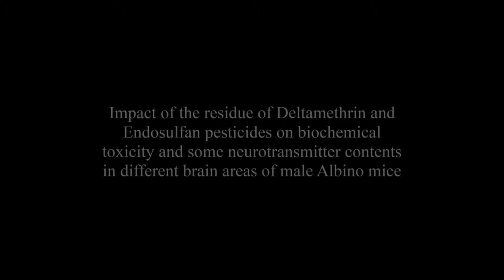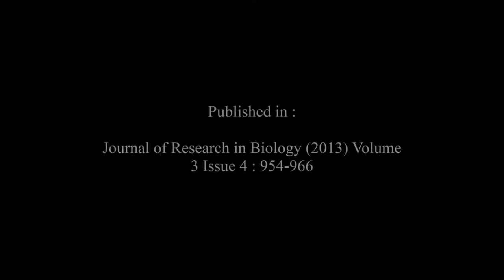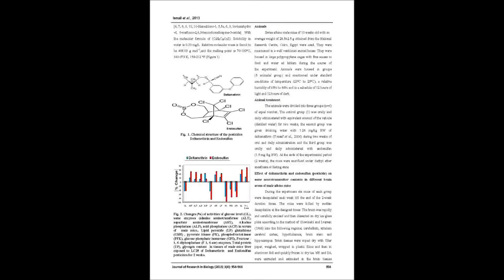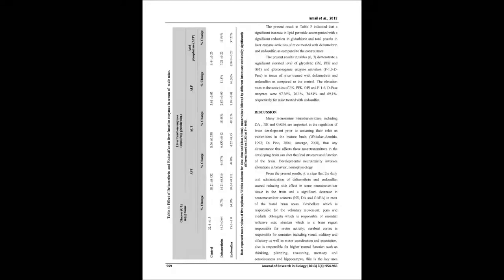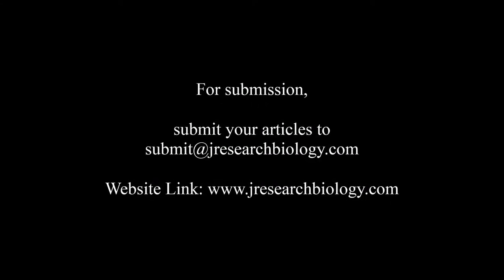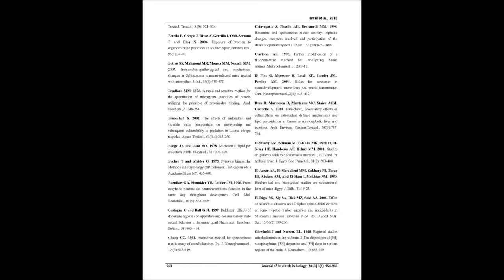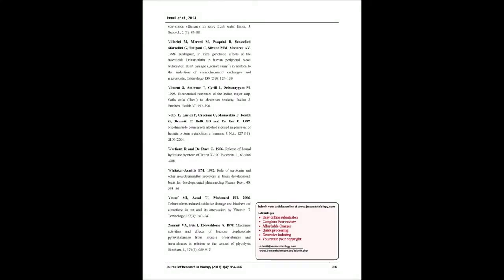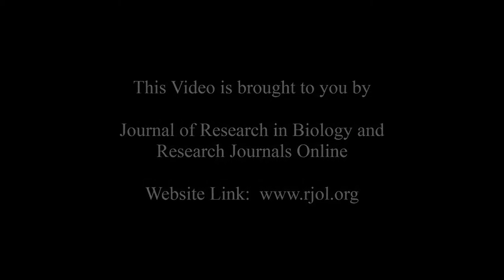Impact of the residue of Deltamethrin and Endosulfan pesticides on biochemical toxicity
The article entitled “Impact of the residue of Deltamethrin and Endosulfan pesticides on biochemical toxicity and some neurotransmitter contents in different brain areas of male Albino mice“ was published by Somaya M. Ismail, Azza A. Said and Samira M. El-Sayad in  the “Journal of Research in Biology”: Volume 3, Issue 4  at pages (954-966).

Evaluating the action of the residues of pesticides on non-target organisms has been of interest to many researchers. The present study aimed to evaluate the pesticides deltamethrin and endosulfan on biochemical toxicity and some neurotransmitter contents in different brain areas of male albino mice. The results showed that the daily oral administration of deltamethrin and endosulfan caused a significant decrease in neurotransmitter contents (NE, DA and GABA) in most of the tested brain areas (cerebellum, striatum, cerebral cortex, hypothalamus, brain stem and hippocampus). On the other hand a gradual significant reduction, ALT, AST and ALP enzyme activities, while the glucose level and acid phosphatase increase were observed in serum of mice treated with deltamethrin and endosulfan for two weeks. Also, this study has a significant inhibition in the activities of enzymes in liver tissues of treated mice including glutathione reductase. Meanwhile, the activity of lipid peroxide, glycolytic (PK, PFK and GPI) and gluconeogenic enzyme activities (F-1, 6-D-Pase) were significantly increased in liver tissues of treated mice in response to treatment. Additionally, total protein and glycogen content showed a significant reduction in liver tissues of mice treated with deltamethrin and endosulfan for two weeks. It was concluded that the pollution of the aquatic environment by deltamethrin and endosulfan pesticides, would adversely affect the metabolism of the mice.